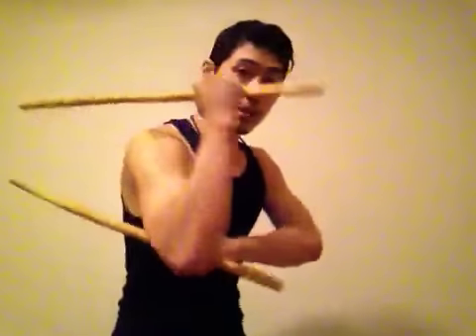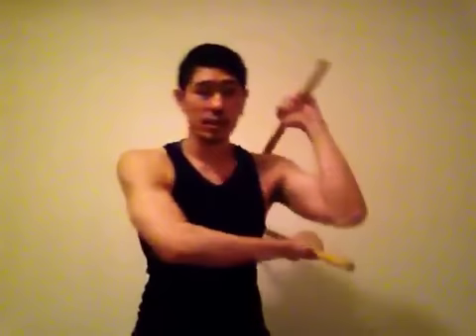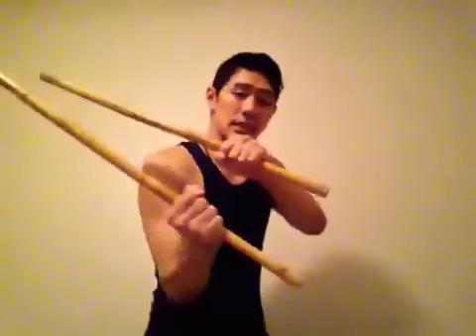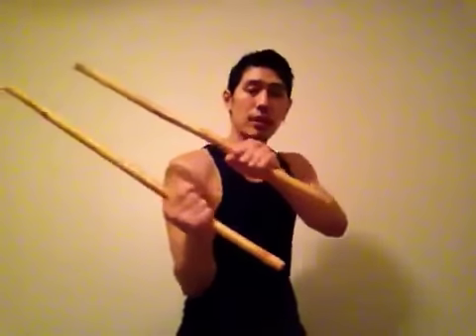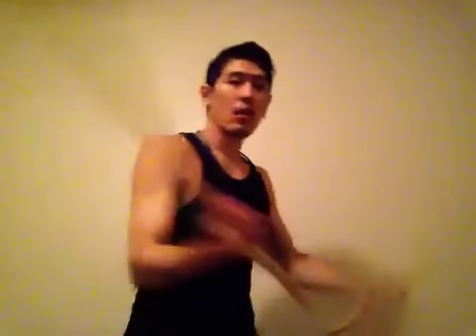FMA combat stance drill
FMA stance switching practice